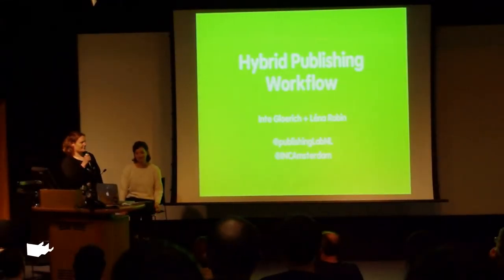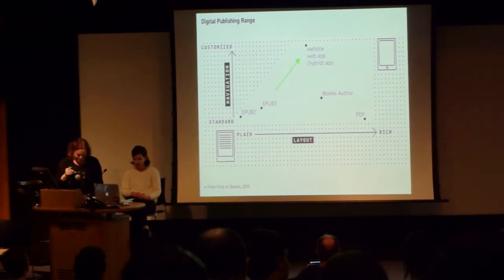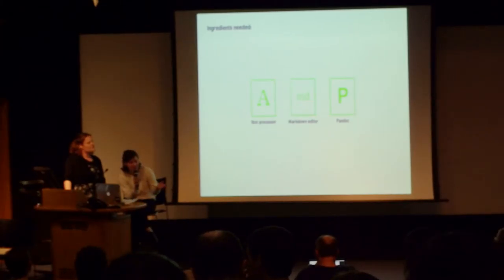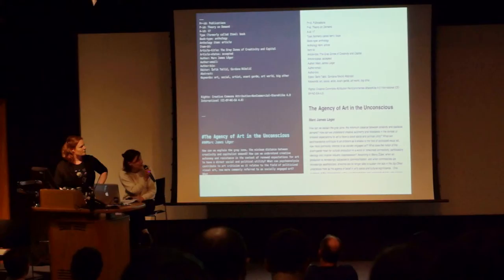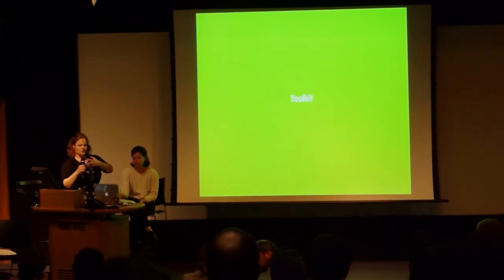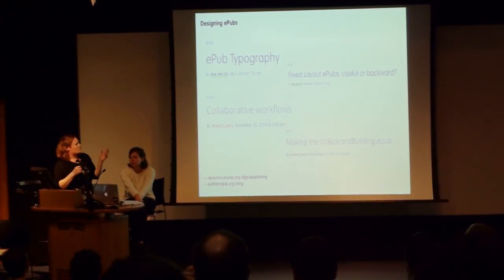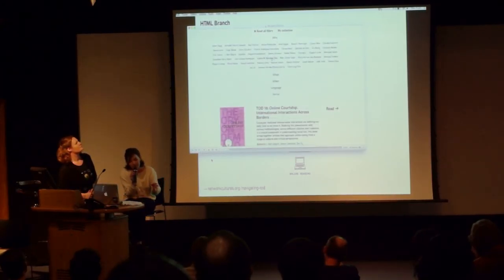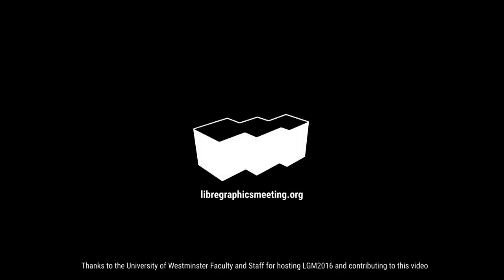305 Hybrid Publishing Workflow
Speakers: INTE GLOERICH +LENA ROBIN